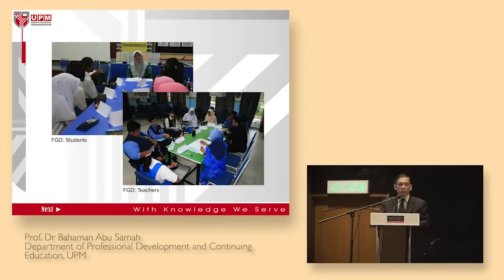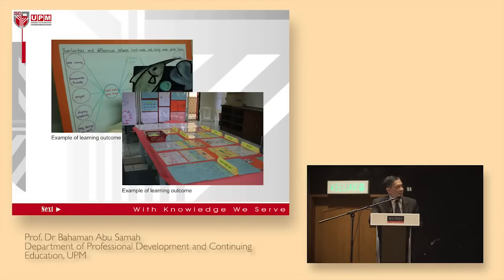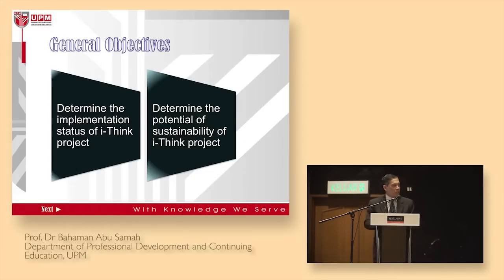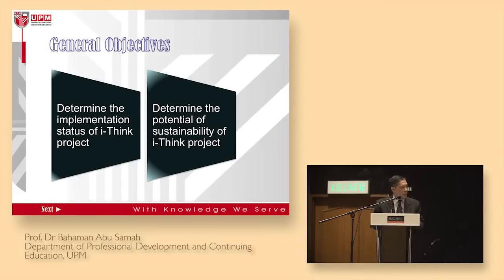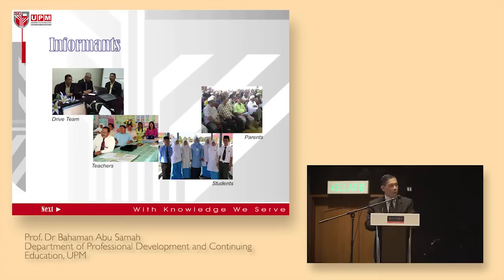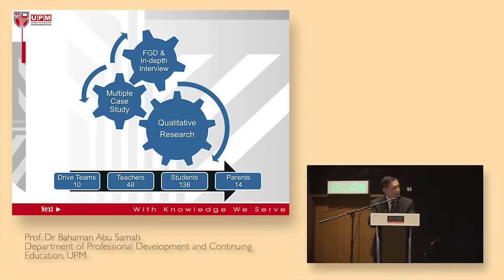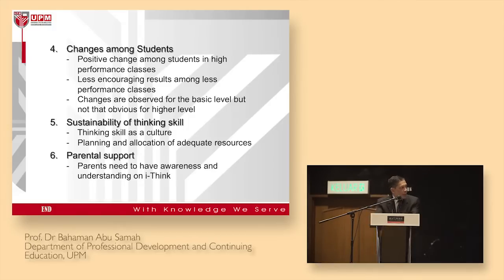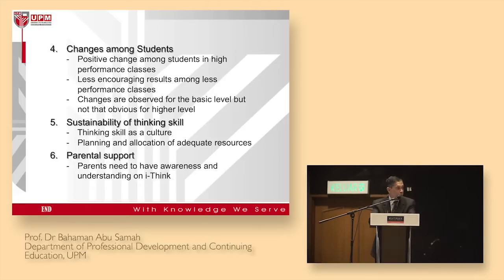Dr Bahaman (HOTS-07)